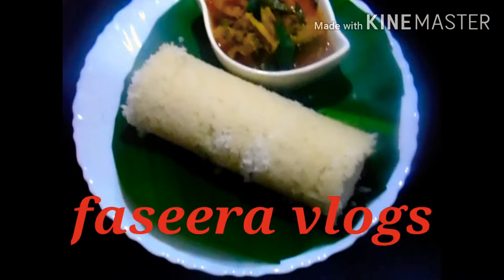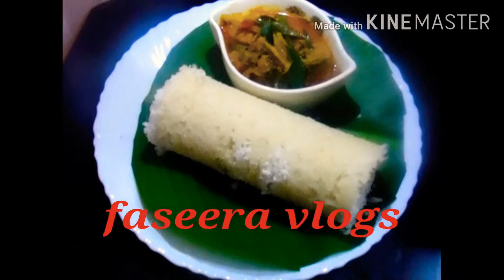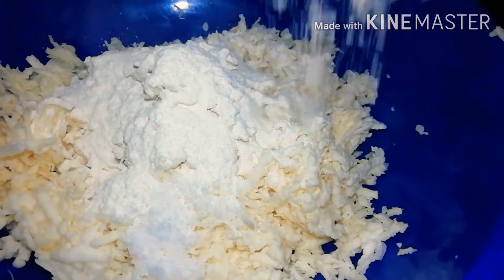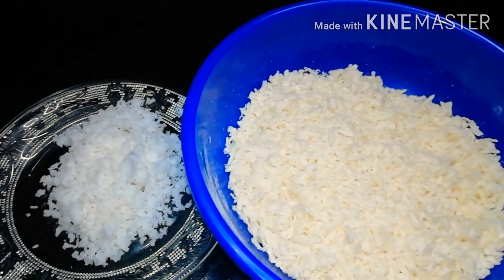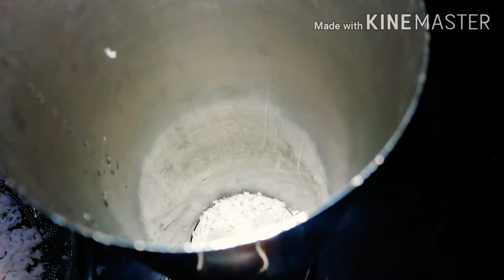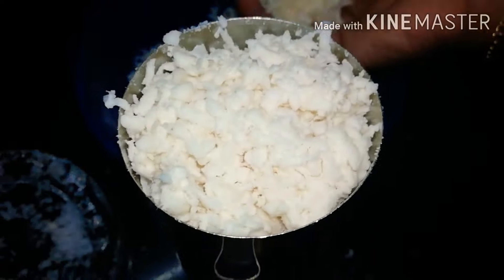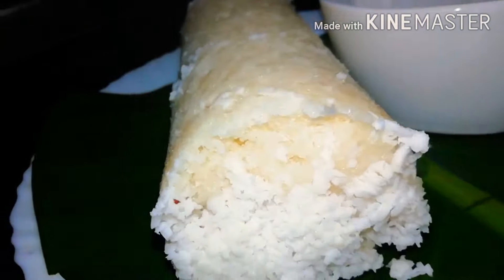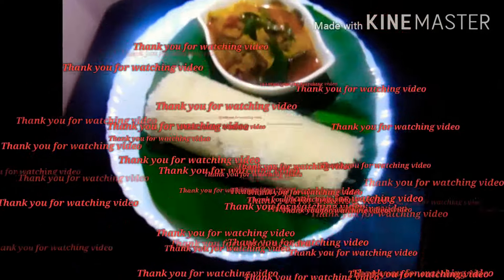തനി നാടൻ കപ്പപുട്ട് /tapioca putt recipe/kappa putt recipe /faseera vlogs/ cooking vlog/vlog 22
welcome to faseera vlogs
today
  how to prepare kerala style kappa putt /tapioca steam cake
ingredients
   kappa/tapioca
   rice powder
   salt
   grated coconut
thank you for waching video